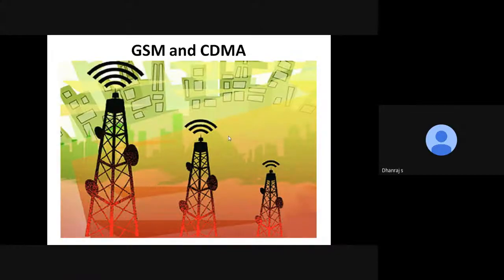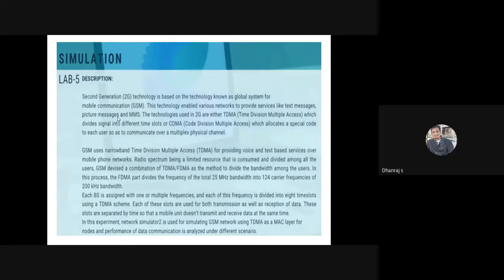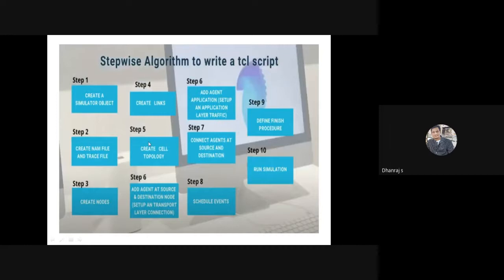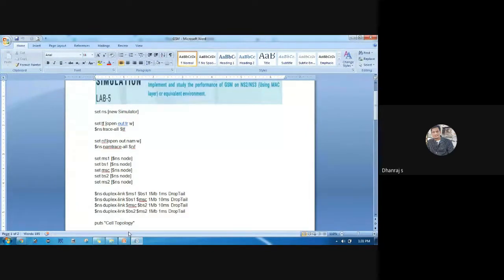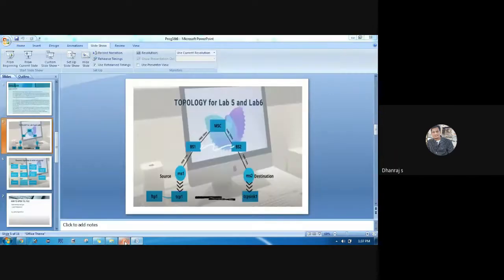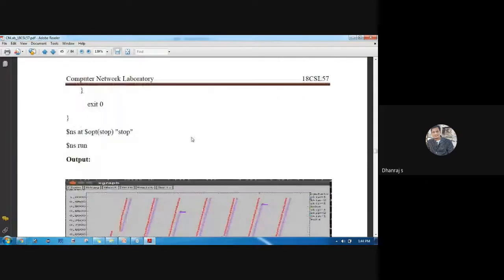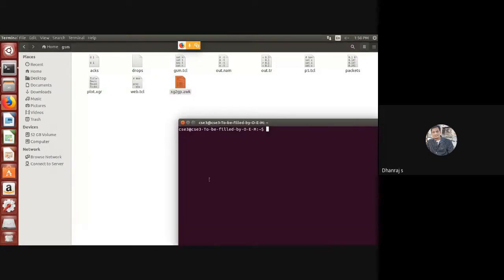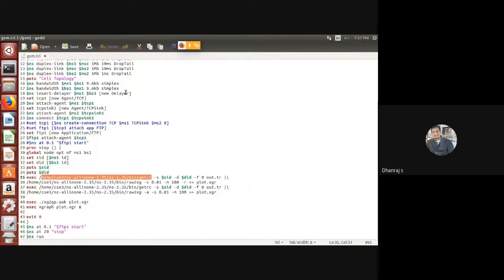NS-2_Program5&6-GSM and CDMA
5. Implement and study the performance of GSM on NS2/NS3 (Using MAC layer) or equivalent environment.
6. Implement and study the performance of CDMA on NS2/NS3 (Using stack called Call net) or equivalent environment.